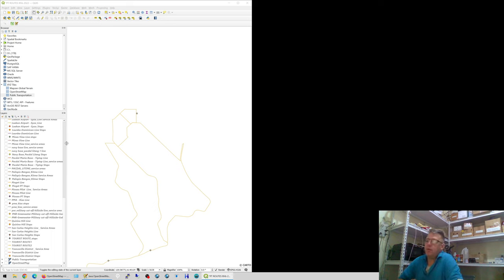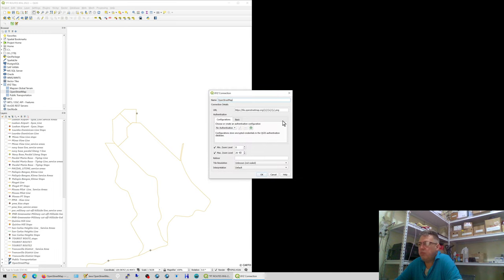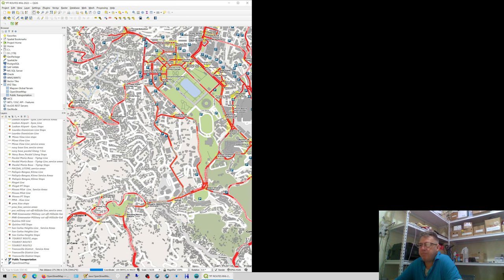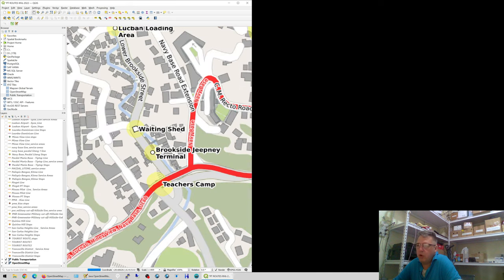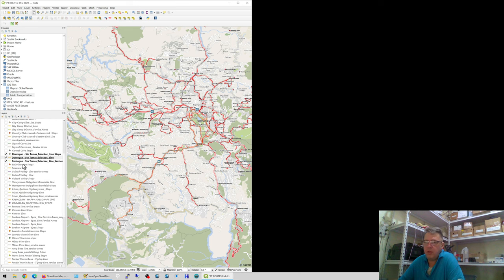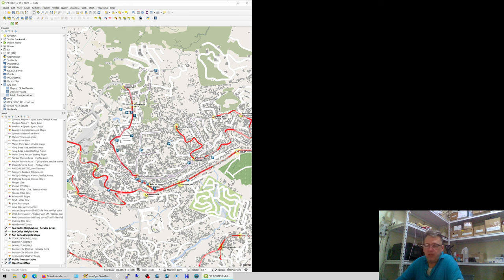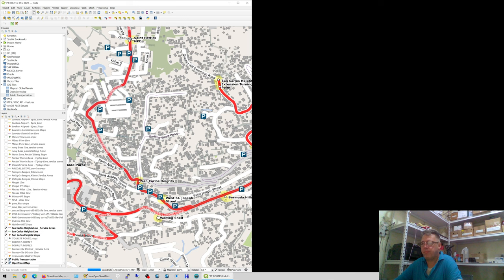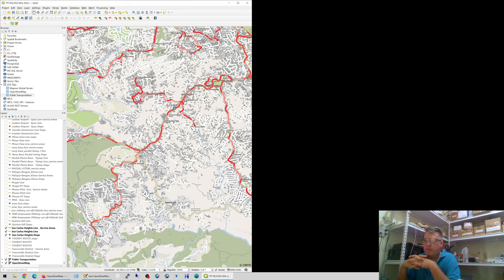Considerations Part 1 - adding Jeep lines to OpenStreetMap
If you get your hands on Jeep information from your local LGU and wish to add these to OpenStreetMap - there are some considerations about conflicting information:
1) official route
2) official alternatives
3) temporary deviations
4) physical reality on the ground.

There's no recipe for all here - so you really gotta consider yourself what's the most applicable choice for every situation - while maintaining the core principle of OSM - Physical reality on the ground

This core principle sounds like:"oh, just stick to facts" as I point out in this video - even facts can be interpreted different.

Also the facts known to you might be different from person to person - the thing with OSM is:"it's all fine! Don't be afraid to make mistakes, that's fine too! If you don't know everything, again just fine!"

Just start mapping - the community will contact you on your OSM Account and send you messages to help you, inform about mistakes and errors, invite you to discussions. It's a learning curve still - even for those who are at it for years.

If you're a citizen of Baguio/Benguet and wish to join the mapping community or simply wish to improve the map in your neighbourhood/sitio/barangay - feel free to contact me on Telegram  or Facebook @HikeAndMap

Happy mapping!